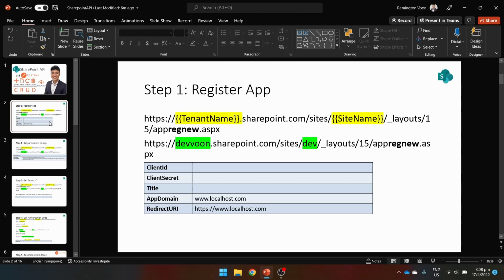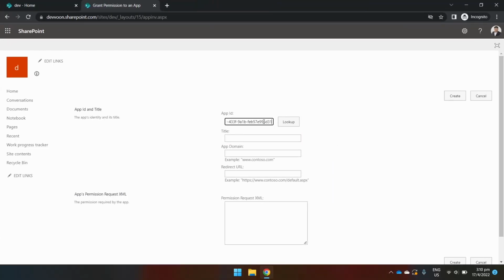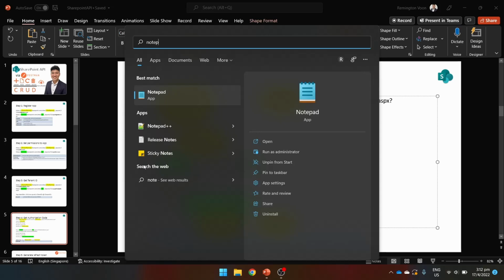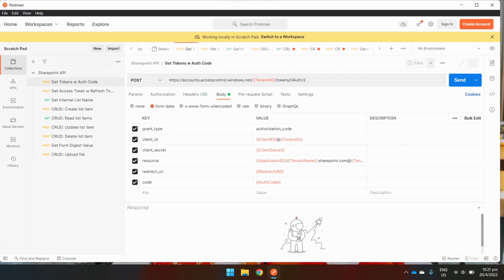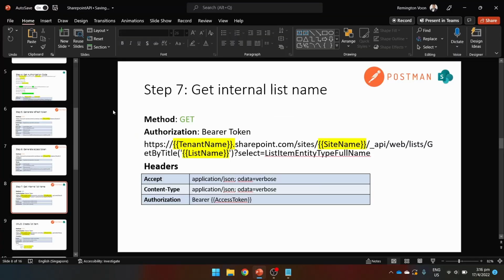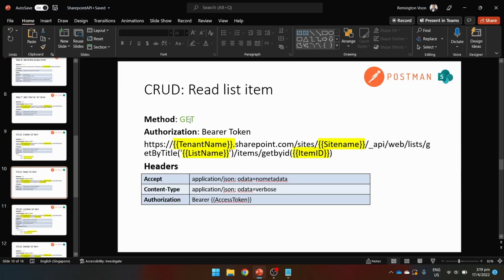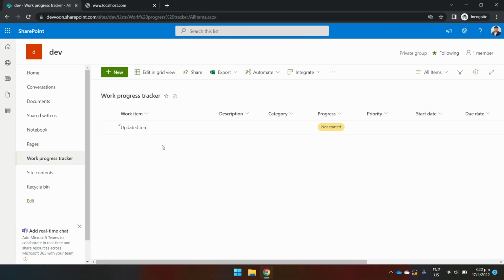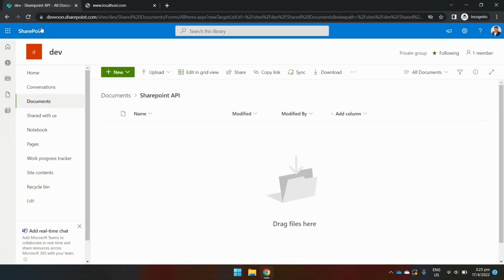SharePoint API CRUD + Upload File Guided Steps using Postman (2022)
❤️ Step by step guide on how to use the SharePoint API using Postman on SharePoint Lists and Document Libraries

➕ Create - List Item
📃 Read - List Items
🖊 Update - List Item
🗑 Delete - List Item
🔼 Upload files

Note:
The client secret will secret will expire in 1 year. To renew
The authorization code expires 10 minutes after creation.
The refresh token expires 90 days after creation.
The access token expires 75 minutes after creation.

⏰ Timestamps:
0:00 How to get a free Microsoft Subscription
0:23 Step 1: Register App on SharePoint
1:38 Step 2: Set Permissions to App
2:55 Step 3: Get SharePoint Tenant ID
3:33 Step 4: Get Authorization Code
4:25 Save Variables in Postman Collection
5:08 Step 5: Generate Refresh Token
6:15 Step 6: Generate Access Token
6:55 Step 7: Get Internal SharePoint List Name
7:57 C - Create List Item
9:04 R - Read List Items
9:37 U - Update List Item
10:24 D - Delete List Item
10:50 Step 8: Generate Form Digest Value (For working with files)
11:18 Upload file

eth / arb / base 0x5984BB5756813Ad76BF4BAdC4be57EC8F21CAa7e
sol 7erhxWDtAHGMSLkSdo5D4XhorUETGX2GzSaQpQtbRYD8